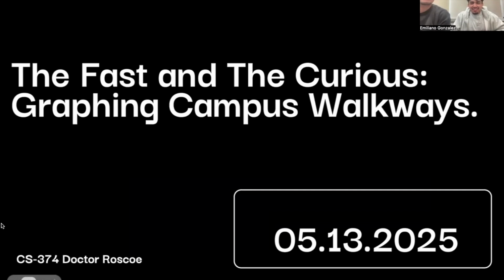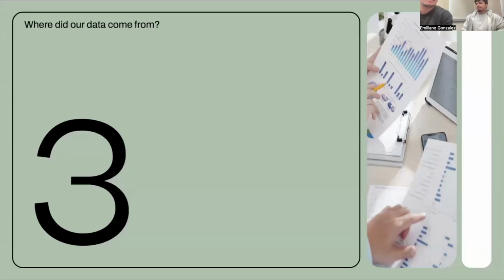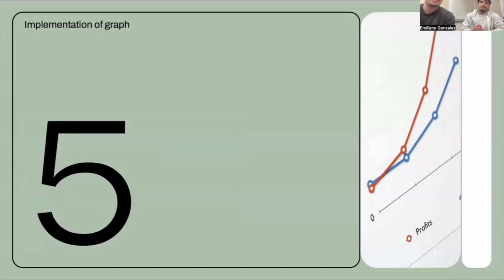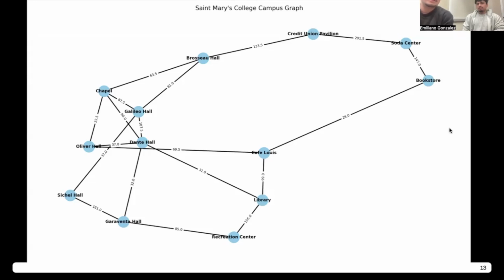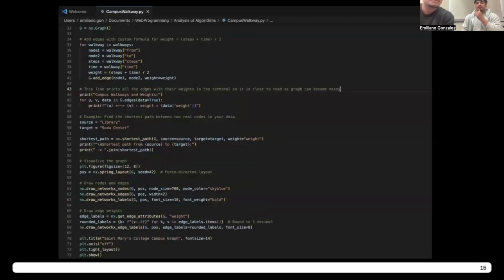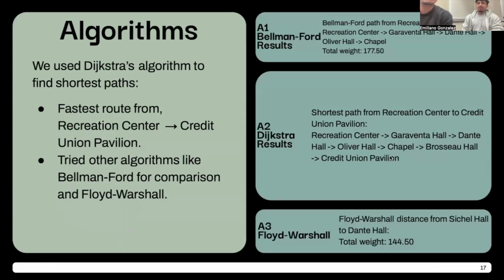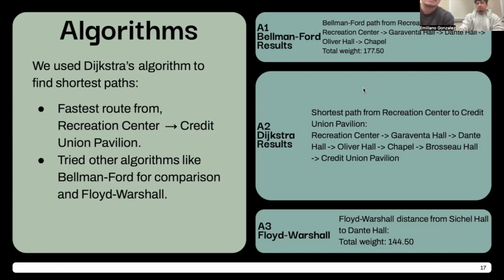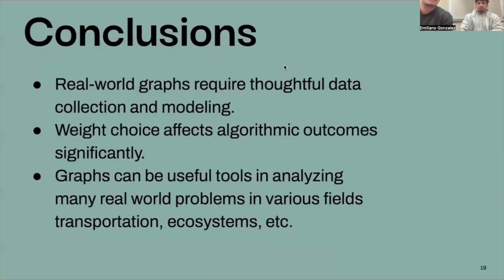Campus Walkway Algorithms Project (Emiliano and Carlos)